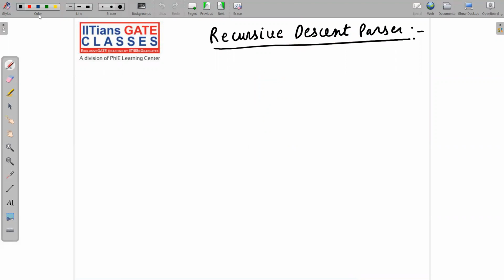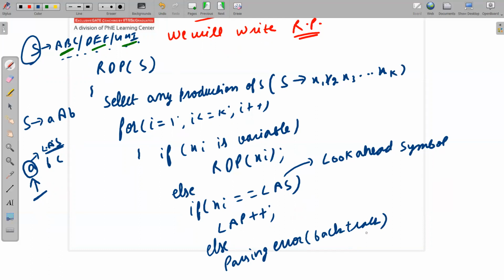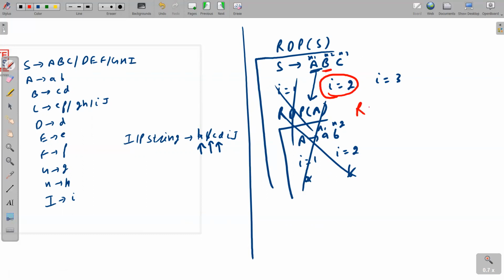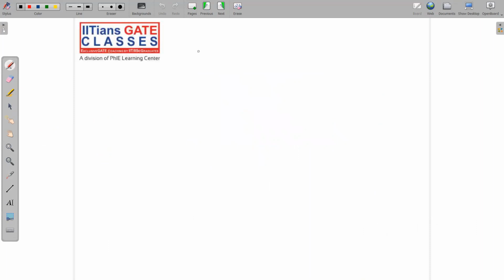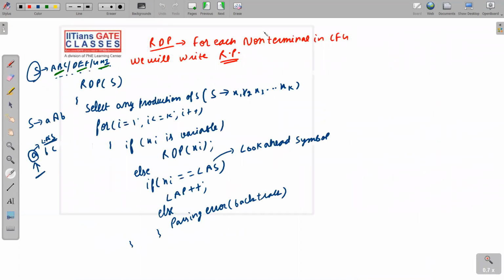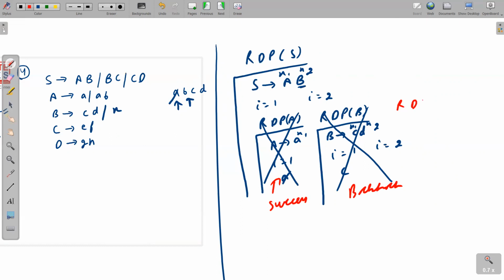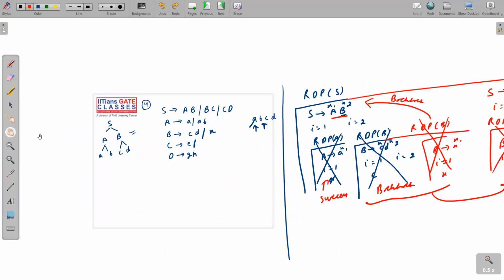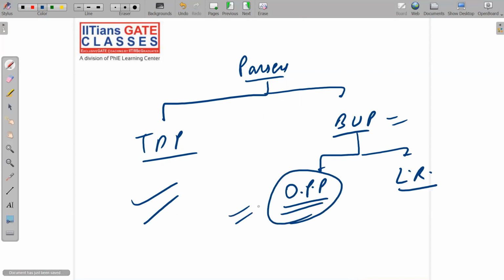Compiler Design | Recursive Descent Parser L7 | GATE/PSU/UGC-N Computer Science Lectures | GATE CS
✅Salient Features
Regards,
Team IGC